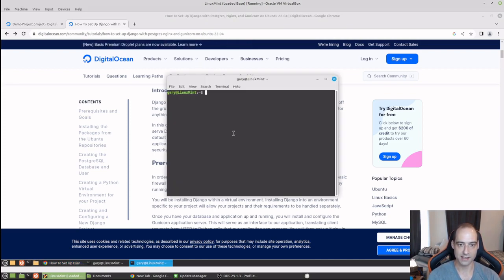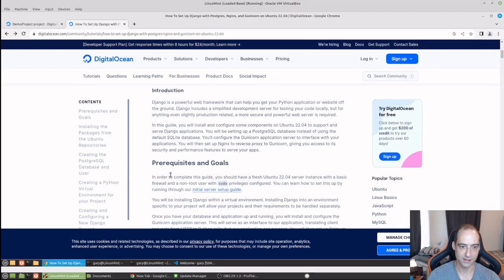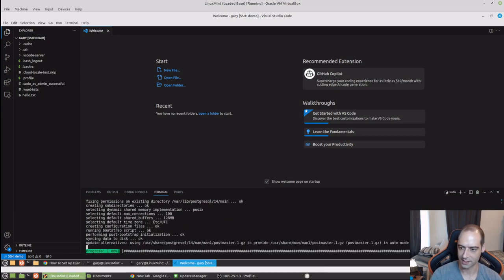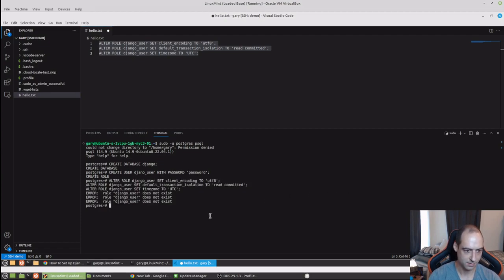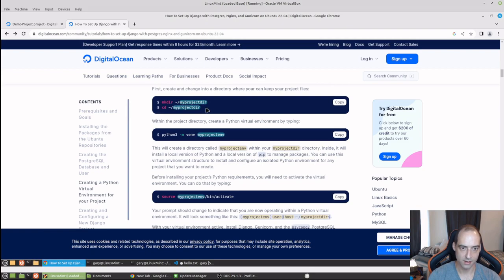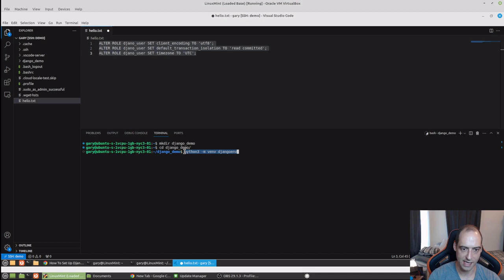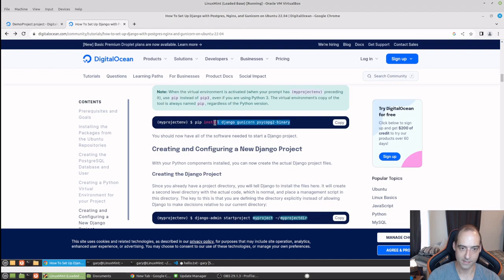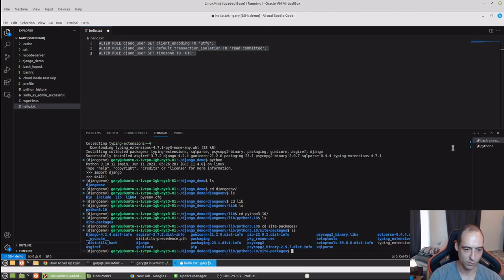PART 2: Setting up Virtual Environment and Configuring Postgres on Digital Ocean to run Django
This is the second video of a three part series that walks through setting up Django, Nginx and Gunicorn on Digital Ocean. In this video we install and configure Postgres as well as setting up a Python Virtual Environment and installing our prerequisites. Here is a link to the guide from Digital Ocean.